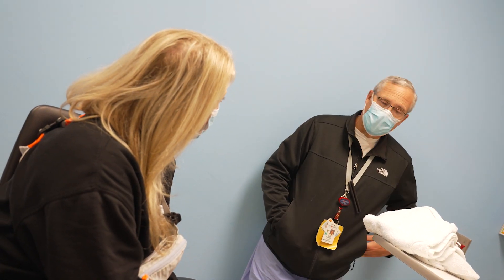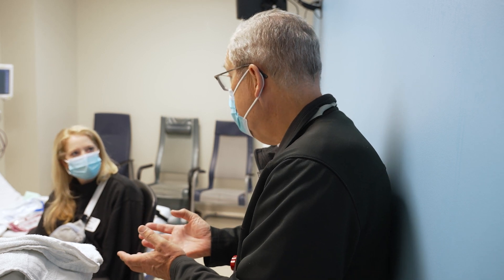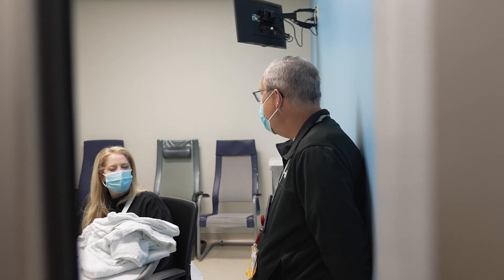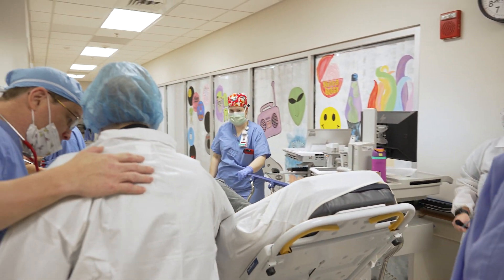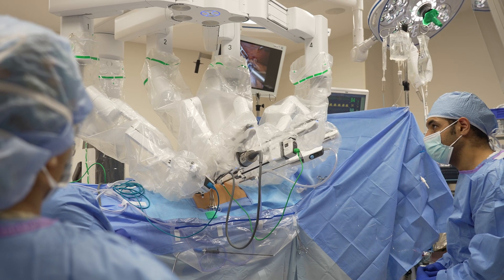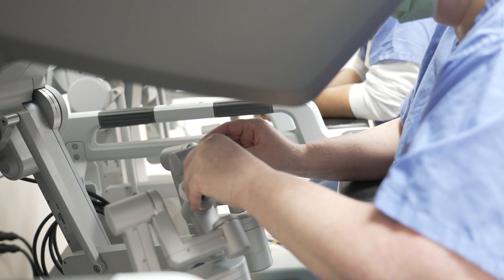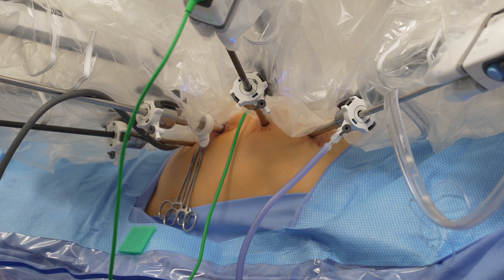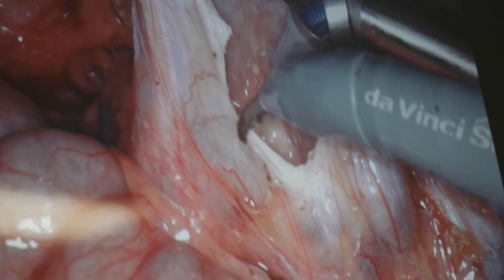Nathan's Story: Kidney Cyst Decortication at Le Bonheur Children's Hospital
Le Bonheur Chief of Pediatric Nephrology John Bissler, MD, has developed a new procedure to remove kidney cysts and prevent them from returning in children with tuberous sclerosis complex. This is the story of Nathan who underwent the procedure recently.